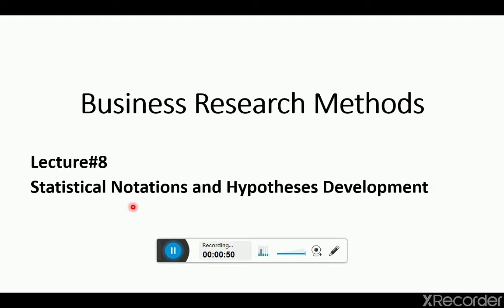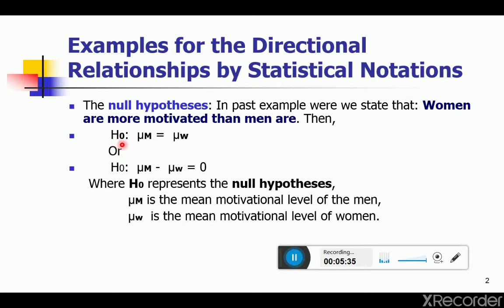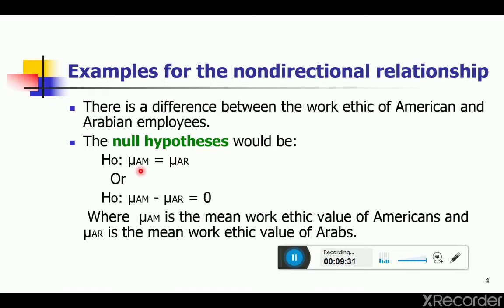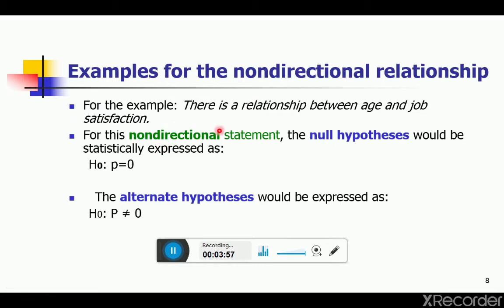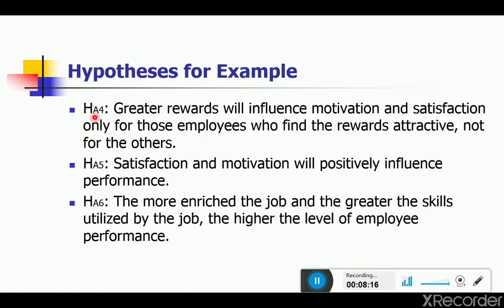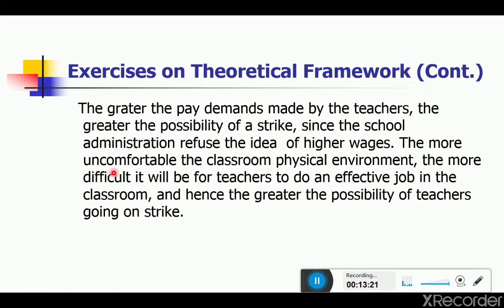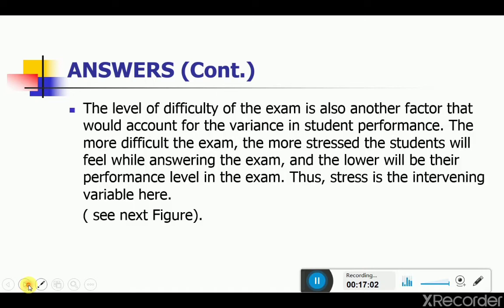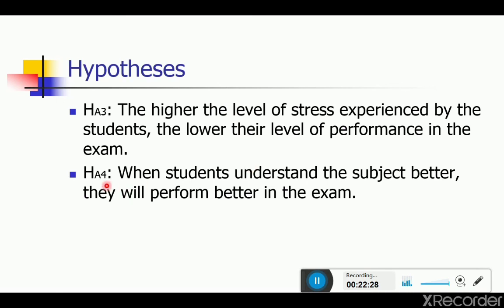Lecture#8 Statistical Notations and Hypothesis Development